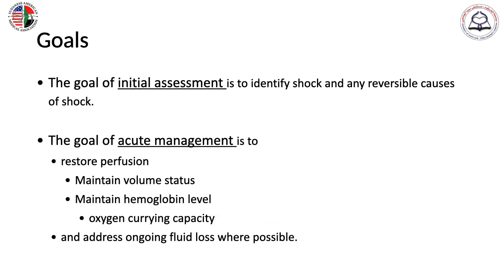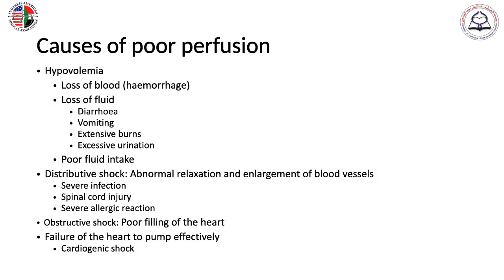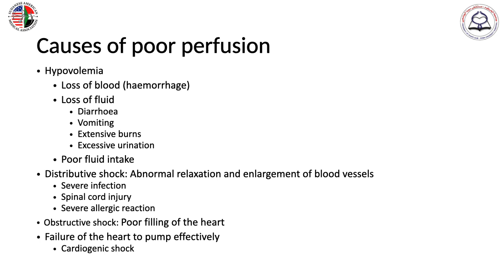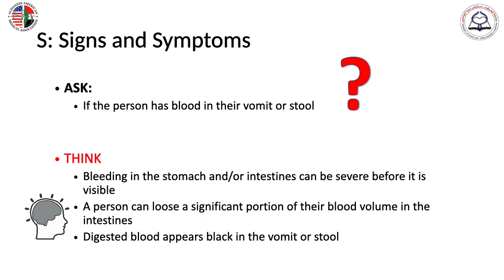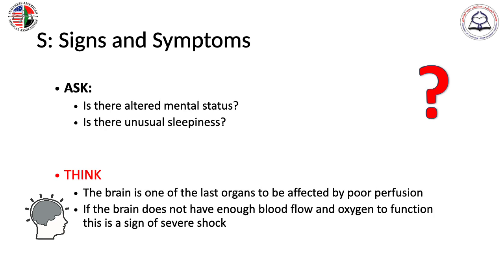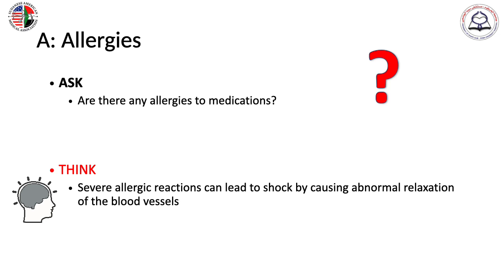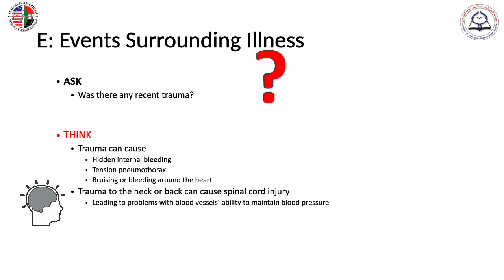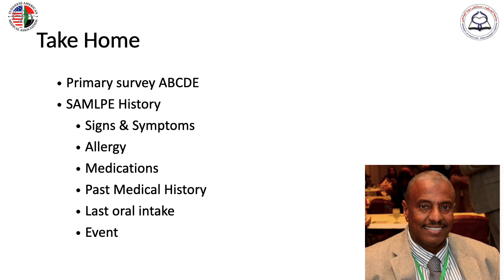7 BEC: Shock Secondary survey